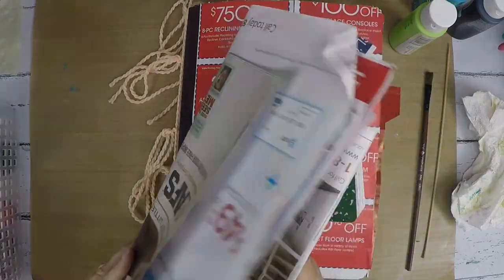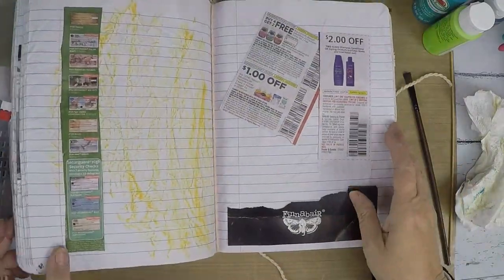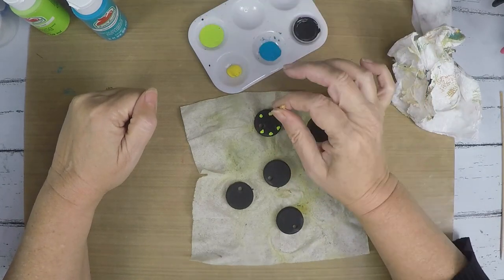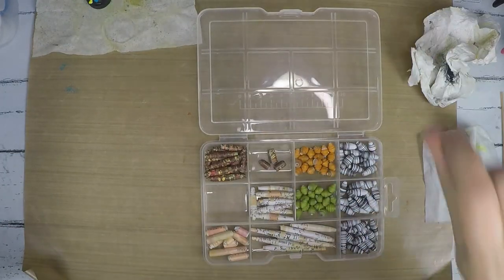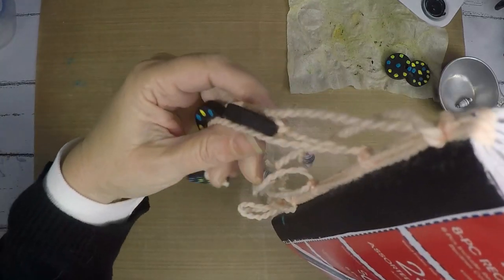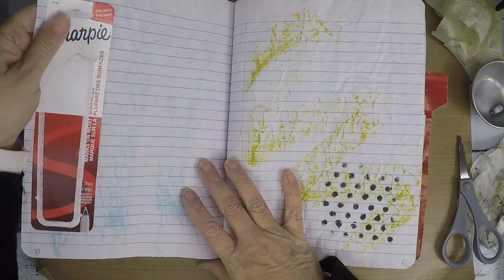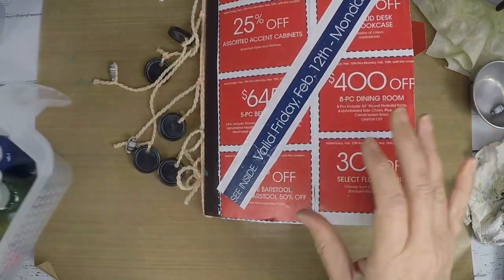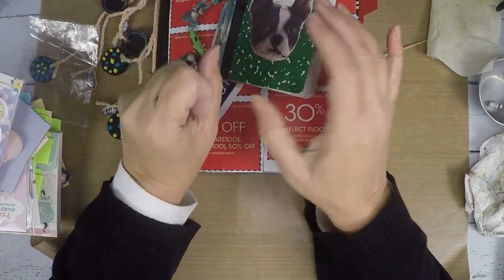JUNKY JOURNAL PART 2: Bottle Cap Dangle BLING - Junk Mail made PRETTY - USE YOUR STASH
Part 2 of the Junky Journal journey is all about using what you have.  I created bottle cap bling, recycled paper beads (how-to video ) , and used up this weeks' junk mail.
Also used: excess washi tape, leftover craft paper, and lots of pretty coupons. There are some fun prompts listed in our Facebook group.

Hello! I have a TON of information listed below. I also included quite a few links that might be helpful to you. Please let me know if you have any questions about this video and I will respond ASAP. It will help my channel to grow! :)

Most of the items I create end up in my Etsy Shop as digital products. Check them out and help support my small business

Not quite sure which journal to use? Check out this video that describes the various journals and how to use them

Thanks for joining our worldwide family!

~ Debbi
Channel Owner of Plan.Do.Repeat - What's on your list?